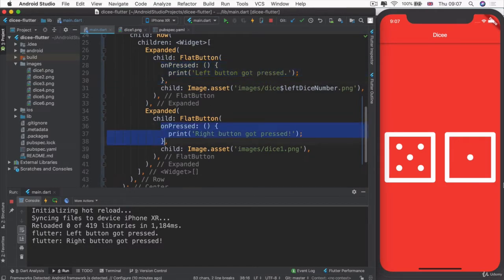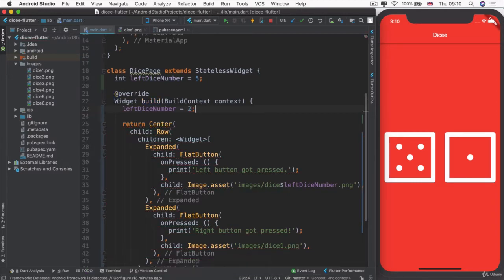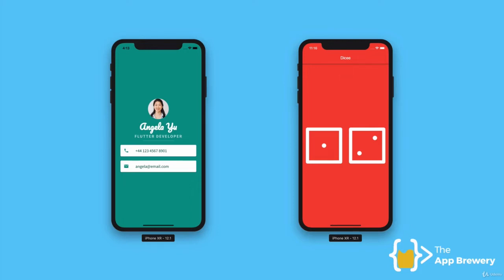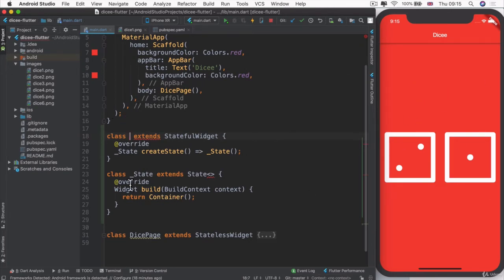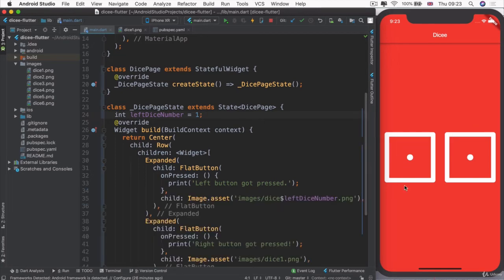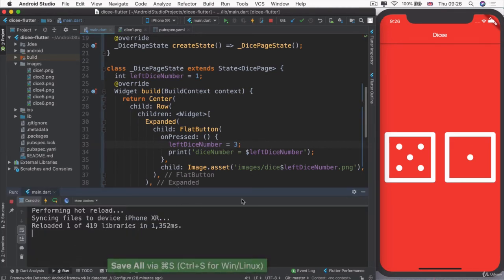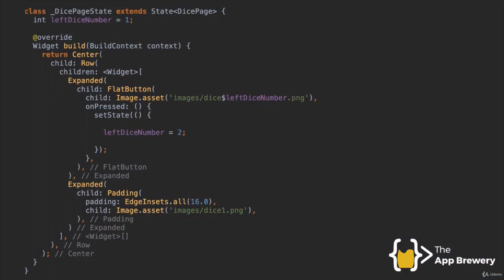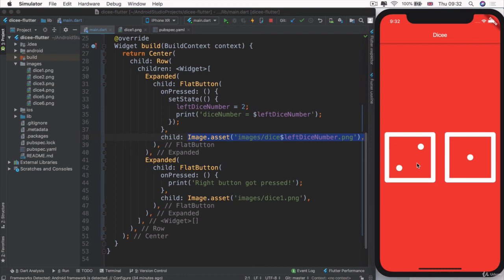Flutter Dicee 9.Stateful vs Stateless Widgets Quelle est la Difference